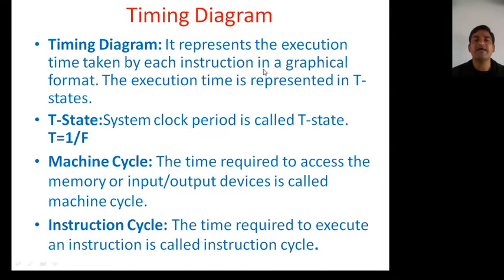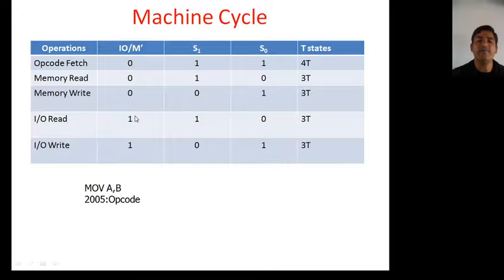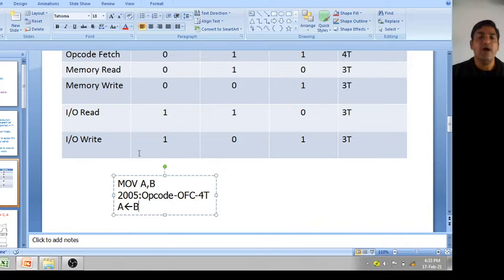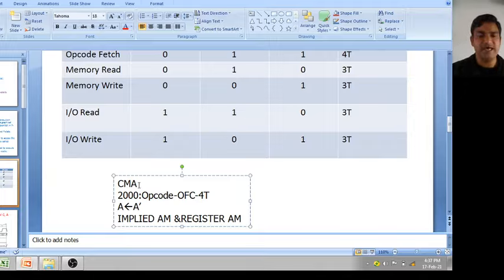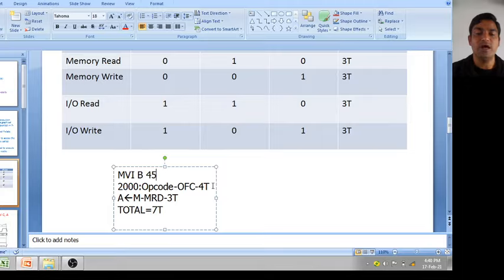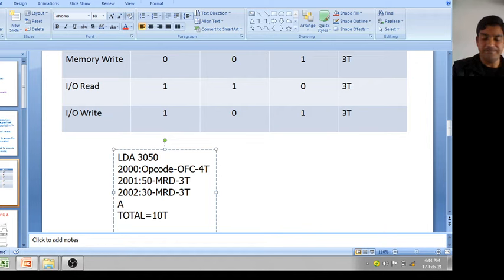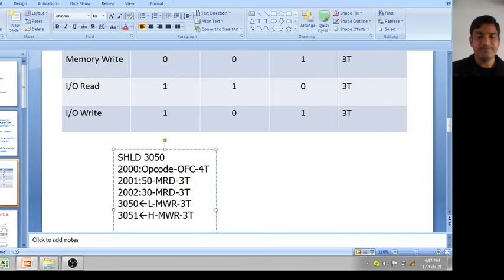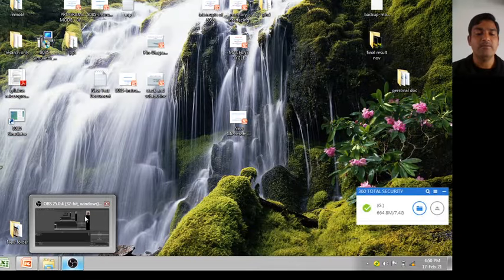T state+ Machine Cycle +Instruction cycle in 8085